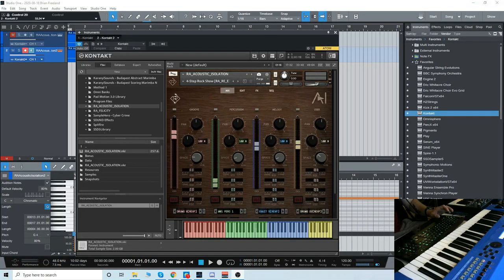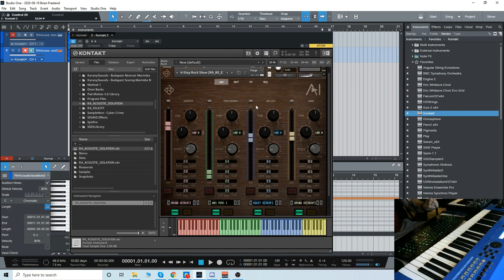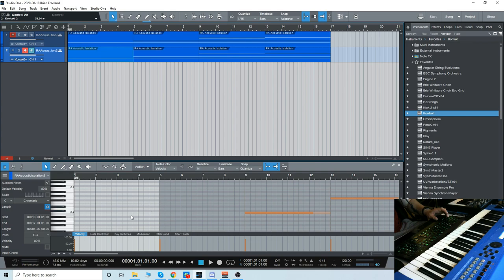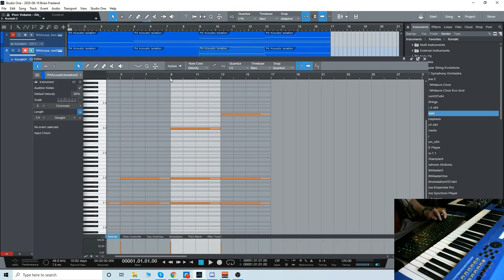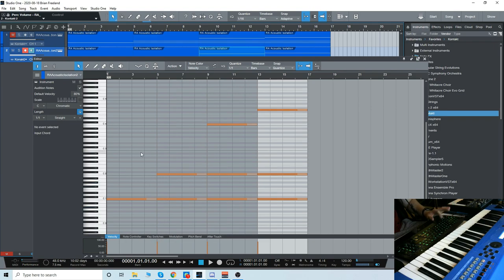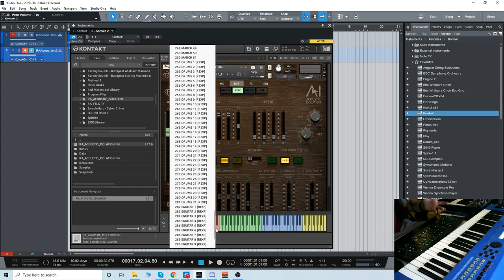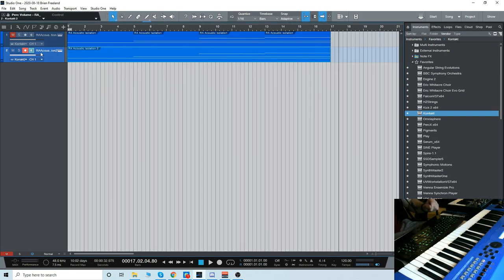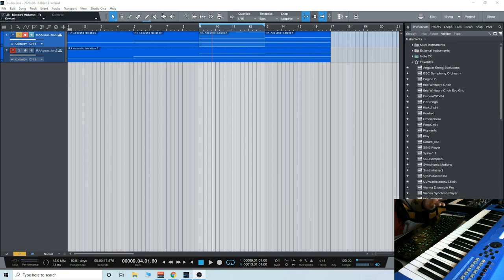Checking Out Acoustic Isolation by Rigid Audio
Rigid Audio’s Acoustic Isolation is a loop based Kontakt instrument, and users of previous Rigid Audio libraries such as Felicity, Cinematrix, etc, will immediately be familiar with the interface. The sounds are separated into four separate categories, each with their own module displayed in the interface: Groove, Perc, Melody, and User. Acoustic Isolation focuses more on acoustic drums and grooves as opposed to the more electronic nature of the aforementioned libraries, but as usual there is a wide variety here and using the FX page makes this a versatile instrument for rock, pop, EDM, and even ambient music.

The video is fairly simple, but you can get an idea of the sounds provided, as there are many presets to choose from in different categories, though the majority of the sounds focus on rock, pop, and even some jazzy, ambient styles. This library can also cover some fairly heavy territory, with some great distorted, sludgy guitar riffs and heavy hitting drum grooves, but it’s no one trick pony, and can cover some light, ambient jazz and house without skipping a beat.

While the presets are a great place to start, I had the most fun just scrolling through the different grooves, percussion loops, and melodies provided in each module, and diving in a bit to apply effects and filters to the sequences as well!